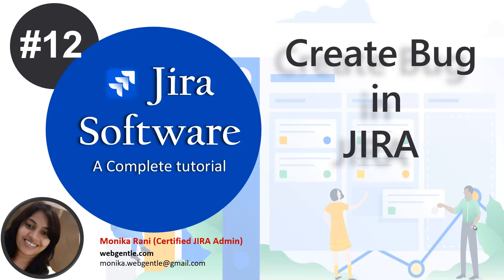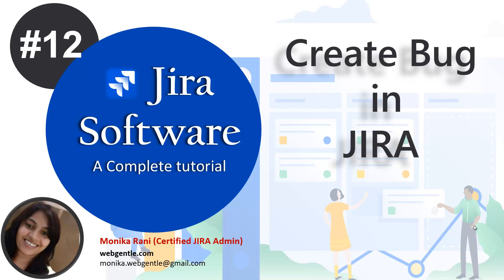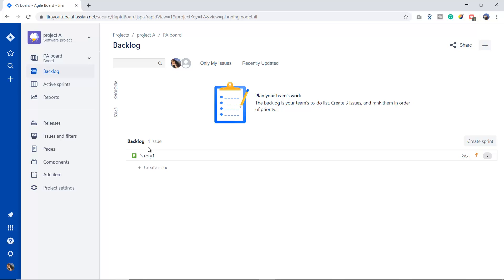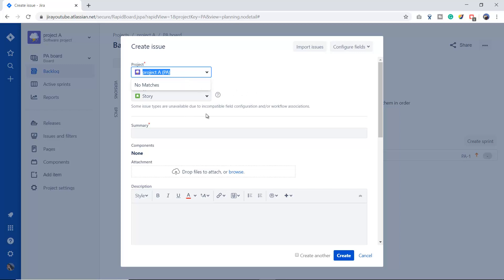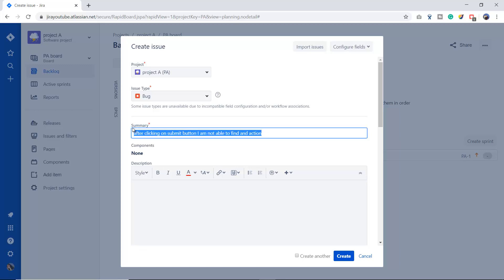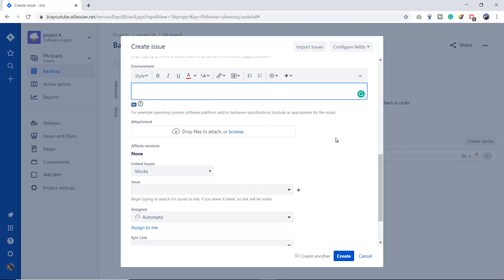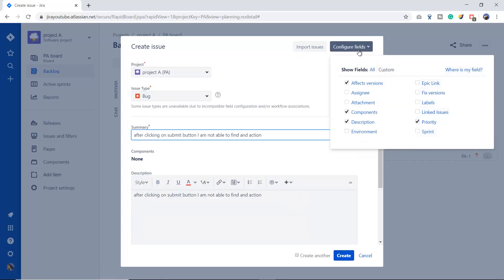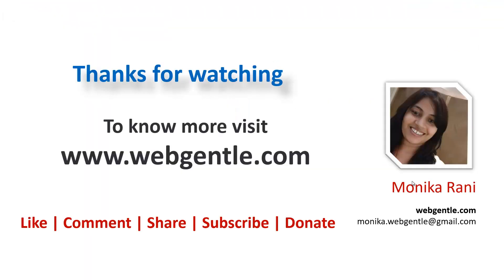(#12) How to Create issue (Bug) in Jira | What is Bug in Jira? | Jira Tutorial For Beginners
Jira Tutorial: #12 If you are a tester and want to create Bug in jira then this video will help you. It will teach you about raising bug in Jira.
There are 3 ways to create issue(bug) in Jira. watch the video and learn the 3 ways to create Bug in Jira

TIMESTAMPS:
#1. What is Bug? : 0:15
#2. Create Bug in Jira: 1:33